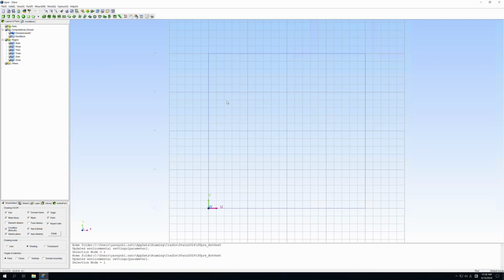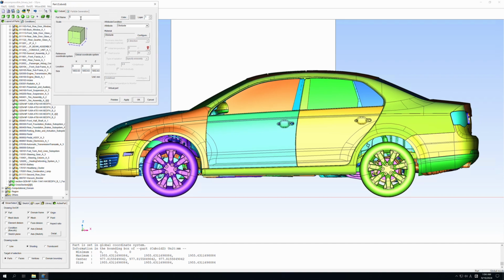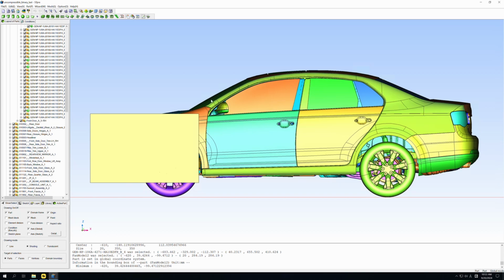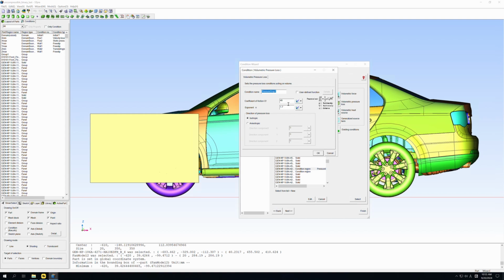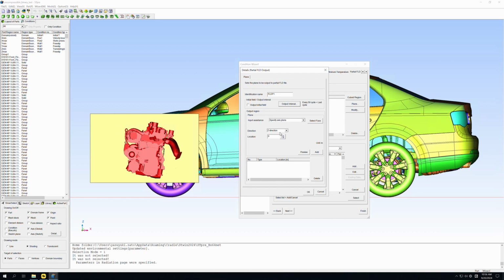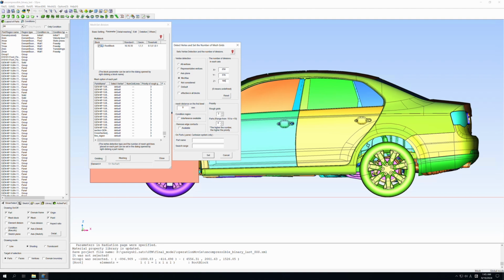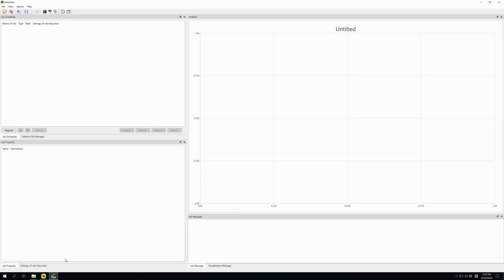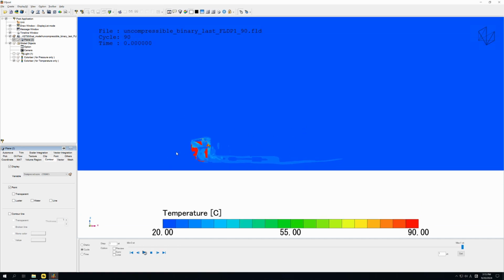Cradle CFD scSTREAM – Thermal Management for Automotive Engine Bays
In the engine bay of an automobile, concentrated mechanical and electrical components make thermal management crucial for the safety and durability of the vehicle. For standard engine vehicles, it is important to ensure proper cooling or insulation to prevent the high temperatures of the engine from spreading to surrounding components. In the case of electric vehicles (EVs), many components are made of semiconductors, which require stricter temperature control. For both internal combustion engines and EVs, the geometry complexity of the engine bay can be challenging to simulate, leading engineers to spend (and potentially waste) days, if not weeks preparing models.

CradleCFD scSTREAM creates CFD models from CAD data that may be as complex as an entire automobile. scStream technology easily handles large CAD data and offers quick meshing and visualisation for simulations.

scSTREAM’s unique meshing capabilities do not require ANY CAD preparation, shrinking weeks of development time to a few hours and boosting productivity. With fast analysis results and deep insights, you can explore designs extensively and ensure optimal thermal management of automotive engine bays.